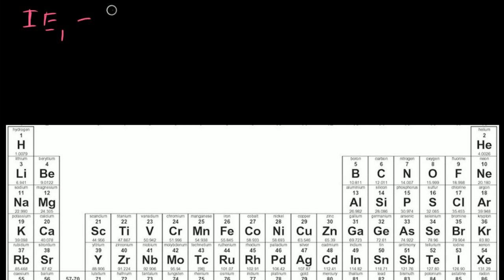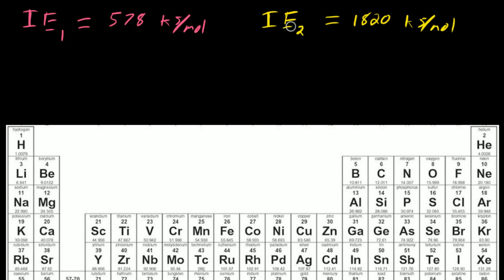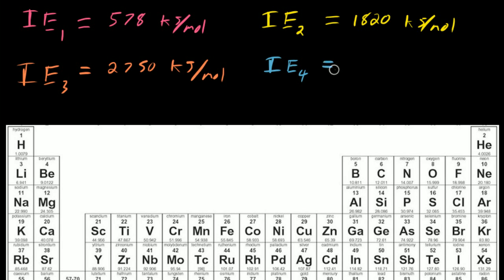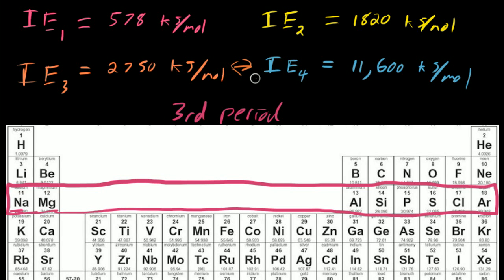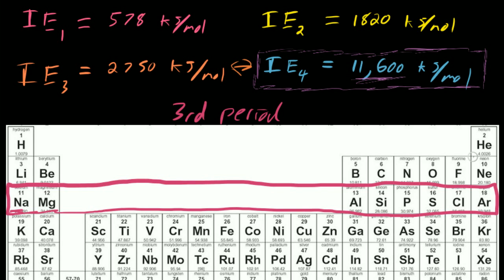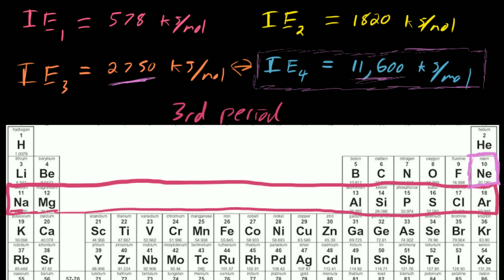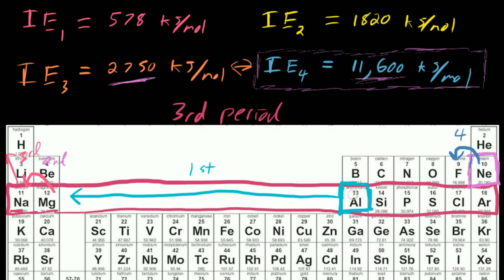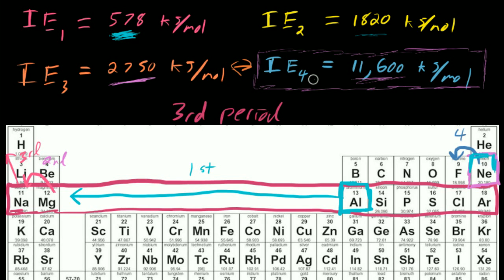Ionization Energy Example 1